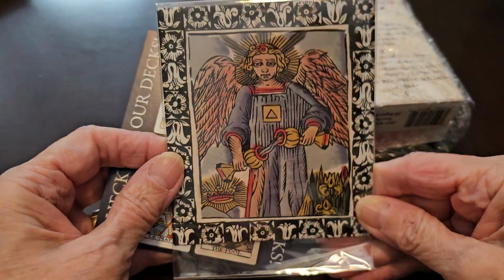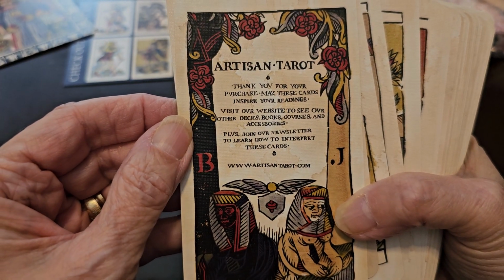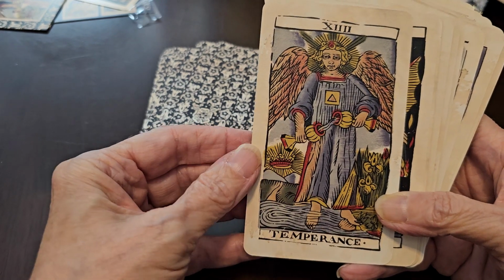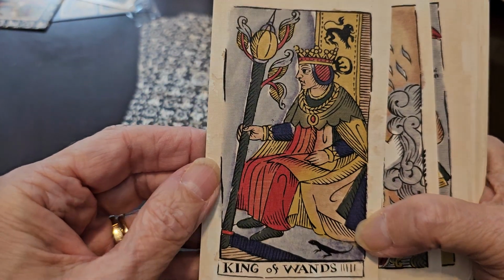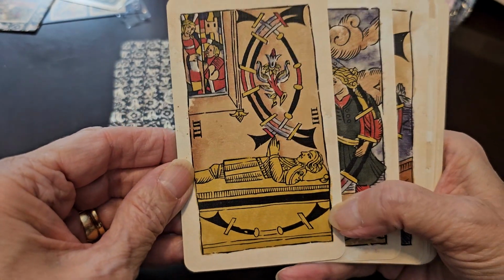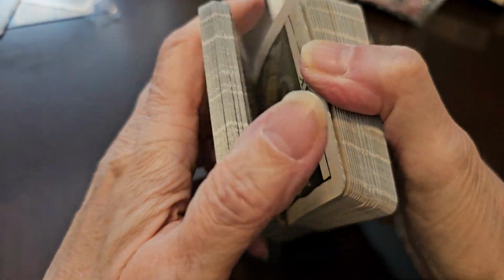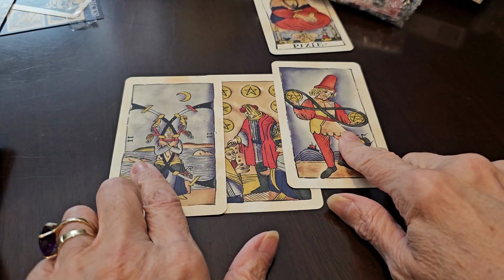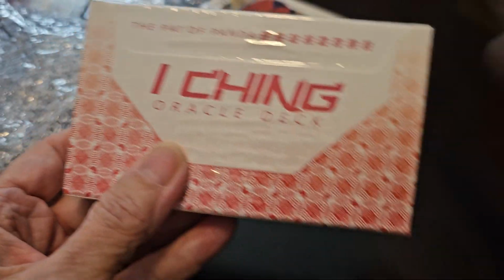The Rider Marseille Tarot published by Artisan Tarot and Alejandro R Rozan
A striking hybrid deck combining features of both Rider Waite Smith tradition with echos from the historic past.

Nice attention to detail, color is exceptional as is the quality of the card stock.